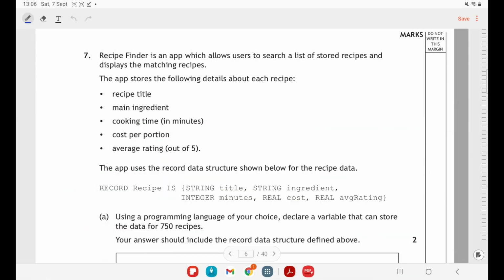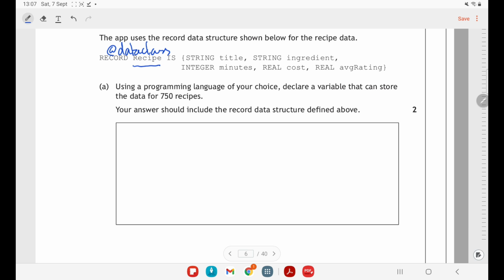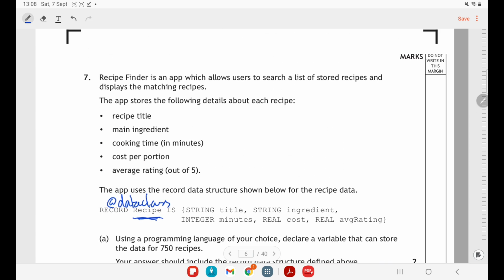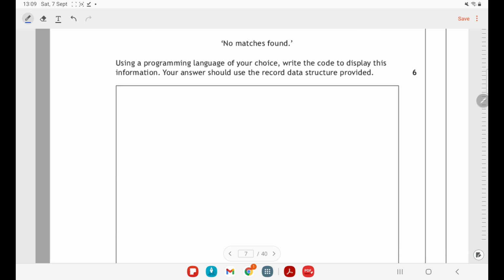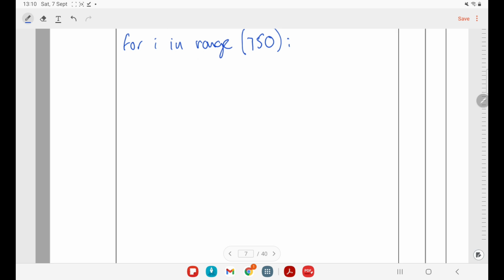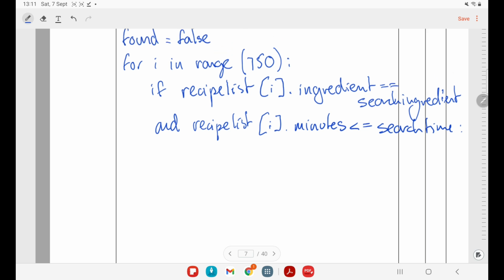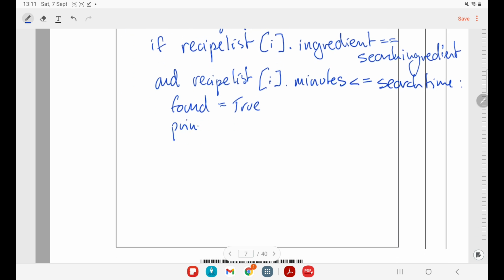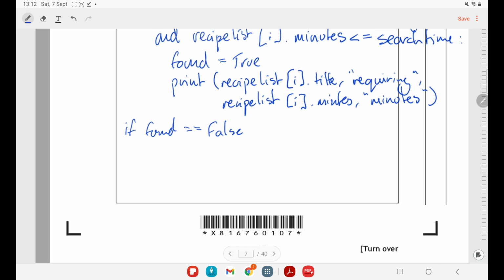Higher Computing 2024 - Q7 Array of Records with a Linear Search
Video walkthrough for 2024 Higher Computing Science. This one covers has an array of records (using an existing record structure), and a linear search code question, using the array of records you've just created.

00:00 Record structure (existing)
00:50 Declare the array of records
02:05 Linear search with two criteria